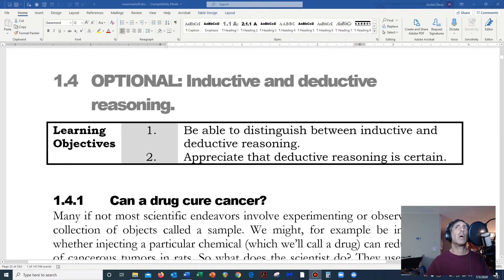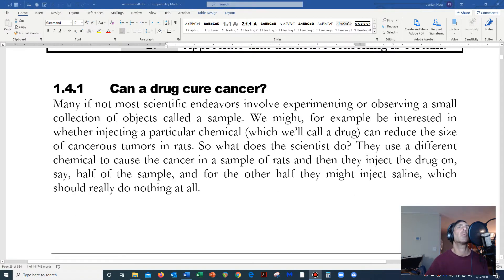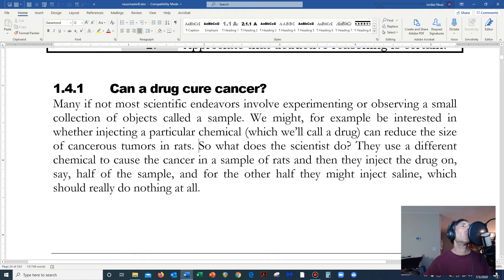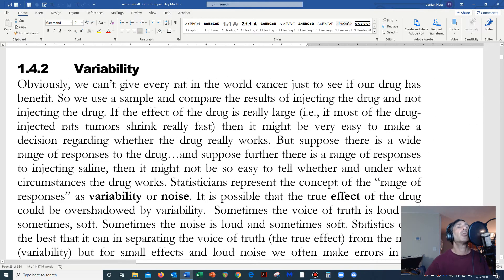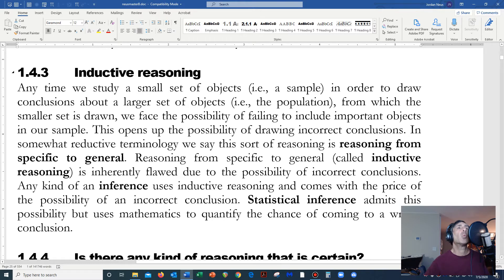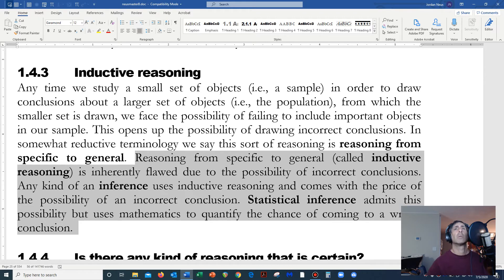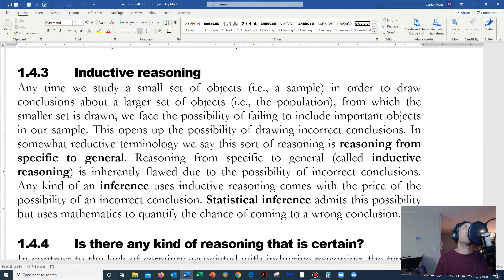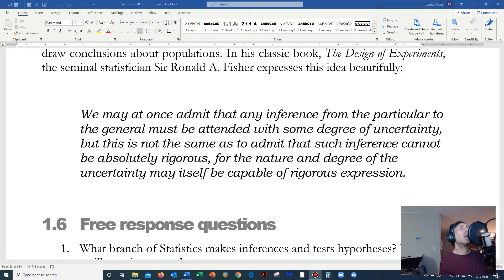What is a statistical inference?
College-level stats... Way above high school mean, median, and mode stuff. At the end of this video there's a quote to impress your stats professor.